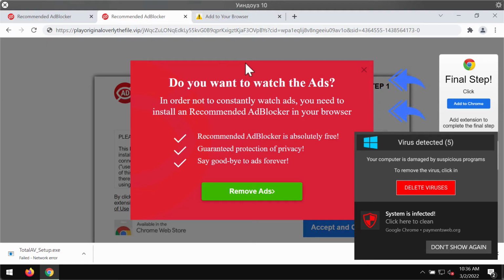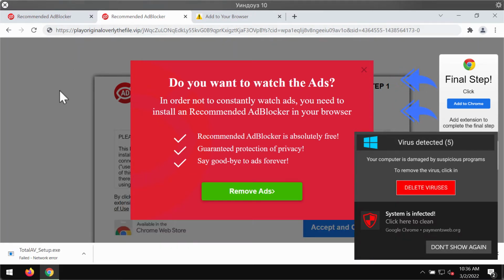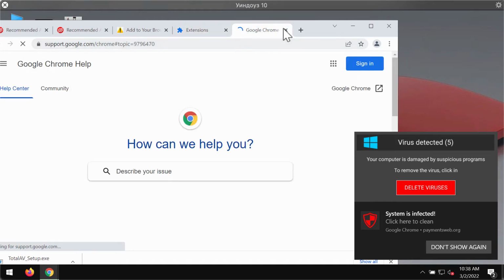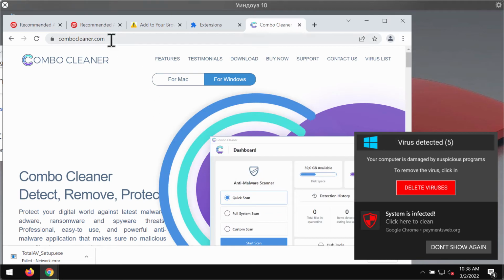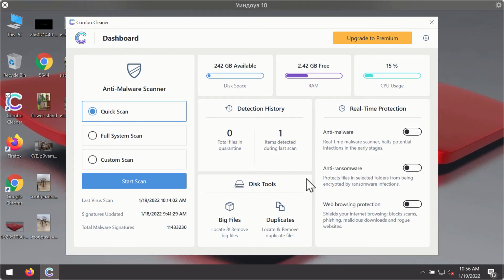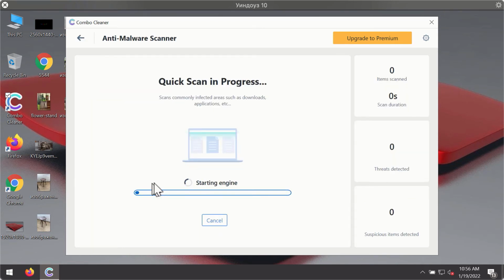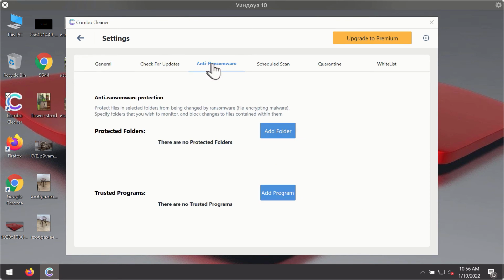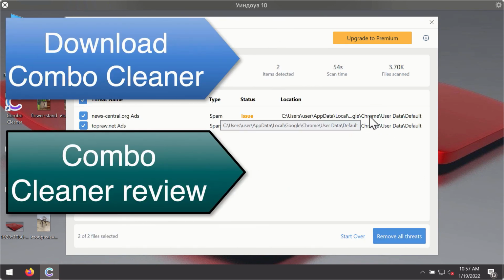Playoriginaloverlythefile.vip fake Chrome update alert removal.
Playoriginaloverlythefile.vip is a fake Chrome update alert. Currently it attacks Google Chrome and other browsers. Its mission is to force customers into downloading and installing unwanted browser extensions that may hijack a lot of crucial browser settings. Remove these extensions and these fake browser update alerts with Combo Cleaner Antivirus or follow the manual guidelines set forth in the video.